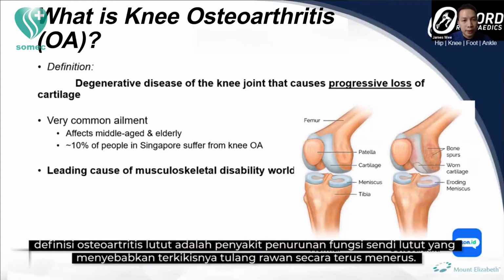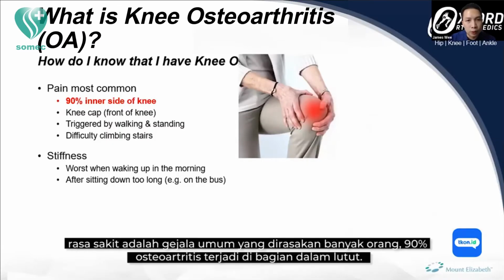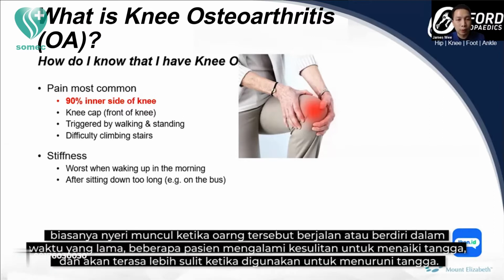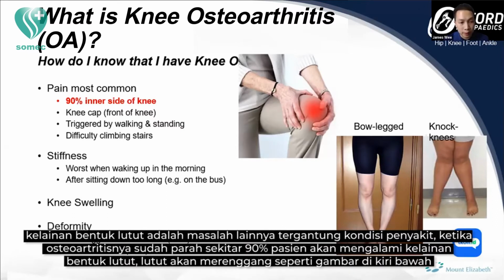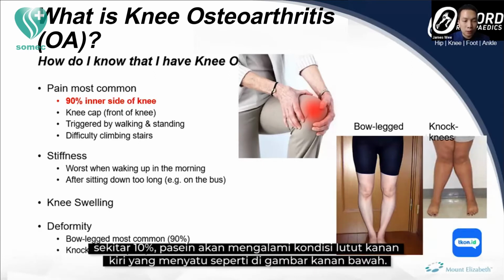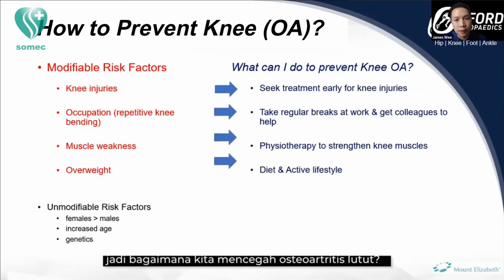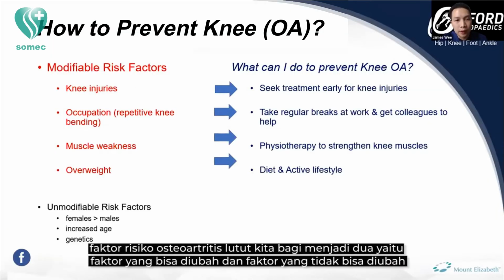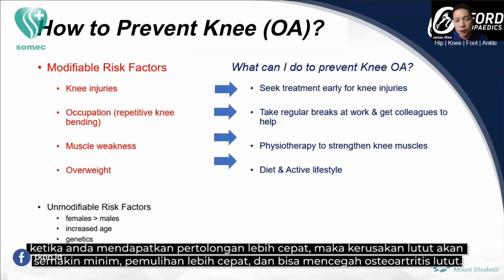Hati - Hati Tanda Osteartritis Di Usia Muda Menurut Spesialis Bedah Tulang Di Mount Elizabeth Novena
Osteoarthritis adalah peradangan kronis pada sendi akibat kerusakan pada tulang rawan. Osteoarthritis adalah jenis arthritis (peradangan sendi) yang paling sering terjadi. Kondisi ini menyebabkan sendi-sendi terasa sakit, kaku, dan bengkak.

Penyakit ini bisa menyerang semua sendi, namun sendi di jari tangan, lutut, pinggul, dan tulang punggung, adalah sendi-sendi yang paling sering terkena. Gejala yang timbul saat mengalami osteoarthritis akan berkembang secara perlahan.

Pengobatan untuk osteoarthritis ditujukan untuk meminimalisir rasa nyeri serta untuk membantu penderitanya bisa beraktivitas dan bergerak dengan normal.

Osteoarthitis disebabkan oleh kerusakan pada tulang rawan dan sendi. Kerusakan ini berkembang seiring dengan berjalannya waktu. Kondisi ini dimulai saat tulang rawan yang merupakan bantalan pelindung tulang mengalami kerusakan.

Kerusakan ini kemudian menyebabkan terjadinya gesekan langsung antar tulang. Gesekan ini lama kelamaan akan merusak dan menyebabkan peradangan pada sendi. Pertambahan usia adalah salah satu faktor utama terjadinya kondisi ini.

Selain itu, ada beberapa faktor yang dapat meningkatkan risiko terjadinya osteoarthritis, antara lain:
- Berjenis kelamin wanita, terutama yang sudah menopause
- Mengalami obesitas
- Mengalami cedera pada sendi atau pernah menjalani operasi pada tulang dan sendi
- Melakukan pekerjaan atau aktivitas fisik yang menyebabkan sendi tertekan secara terus-menerus, misalnya terlalu sering mengenakan sepatu hak tinggi
- Memiliki riwayat osteoarthritis di keluarga
- Menderita penyakit tertentu, seperti rheumatoid arthritis dan hemokromatosis
- Mengalami kelainan bawaan atau cacat pada tulang rawan atau sendi

Pada tahap awal, penderita osteoarthritis akan merasakan rasa sakit atau nyeri sendi dan kaku pada sendi. Gejala yang ditimbulkan akan berkembang secara perlahan dan menjadi semakin parah seiring waktu. Hal ini akan membuat penderita kesulitan menjalani aktivitas sehari-hari.

Selain rasa sakit dan kaku, beberapa gejala lain yang bisa terjadi adalah:
- Pembengkakan pada sendi
- Munculnya suara gesekan pada sendi ketika digerakkan
- Melemahnya otot dan berkurangnya massa otot
- Munculnya taji atau tulang tambahan
- Munculnya benjolan pada sendi yang ada di jari tangan
- Membengkoknya jari tangan

Periksakan diri ke dokter jika mengalami gejala-gejala yang disebutkan di atas, terutama jika keluhan semakin menggangu aktivitas.

Penderita osteoarthritis perlu melakukan kontrol rutin ke dokter. Pemeriksaan rutin ini bertujuan untuk memantau kondisi, kemajuan terapi, serta mencegah komplikasi.

Jika ingin bertanya-tanya lebih lanjut dengan dokter James Hao, silakan hubungi melalui

Ayo Hidup Sehat!